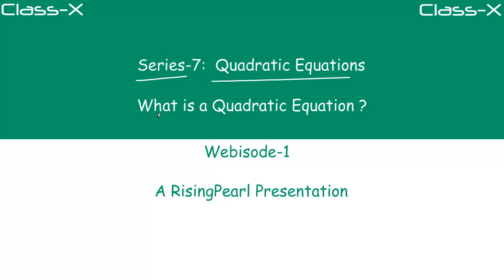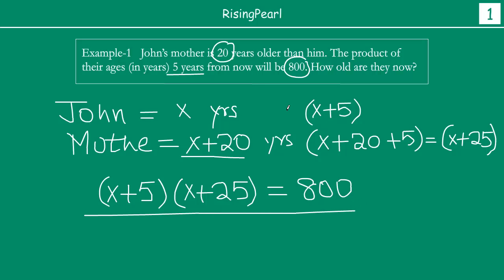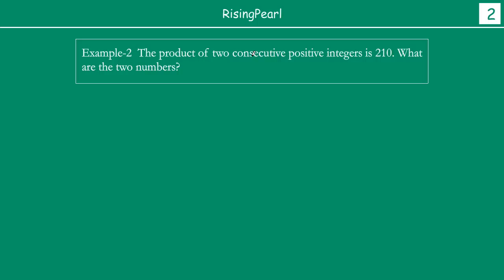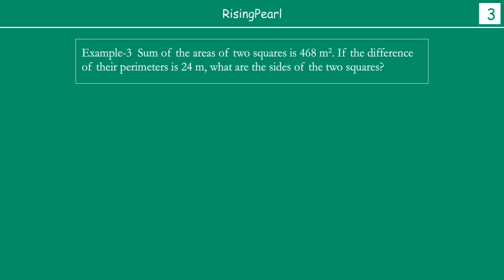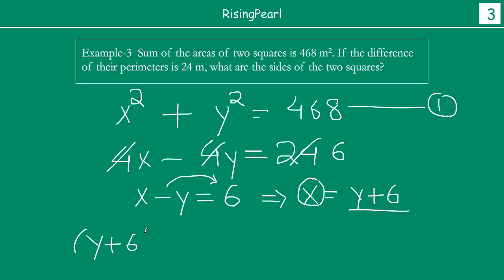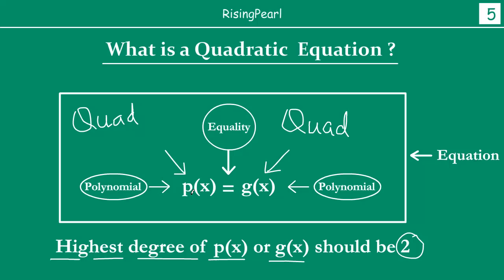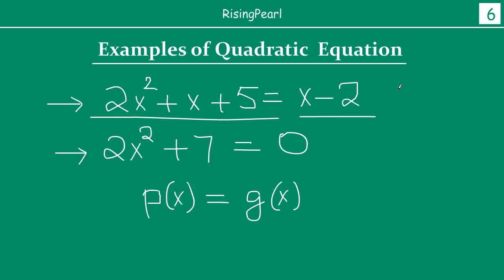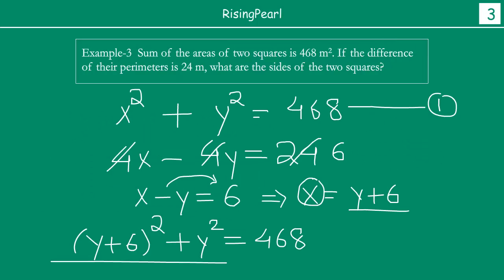Quadratic Equations - 1. What is a quadratic equation?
Hi Friends,
This is a Math video. We are kicking off a brand new series on "Quadratic Equations" and this is the first webisode of it.

In this video, we revisit what is an equation. From there, we learn what is a quadratic equation.